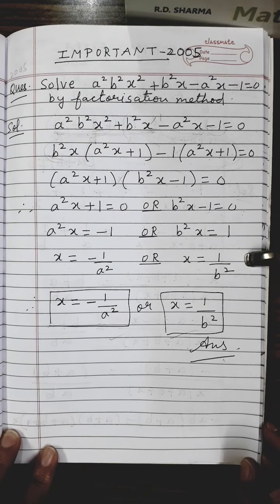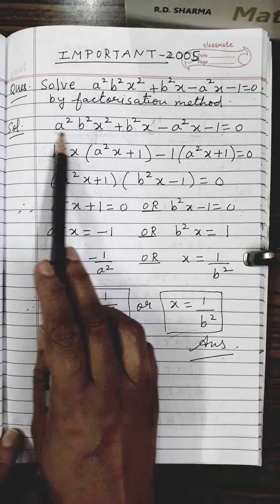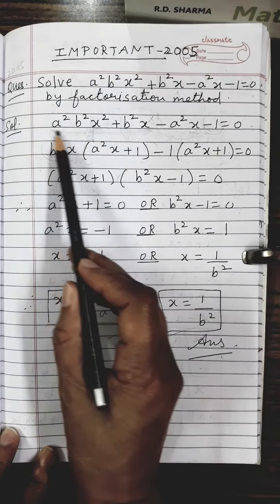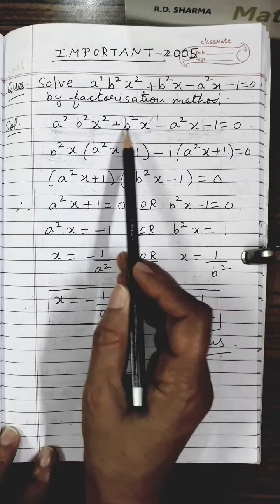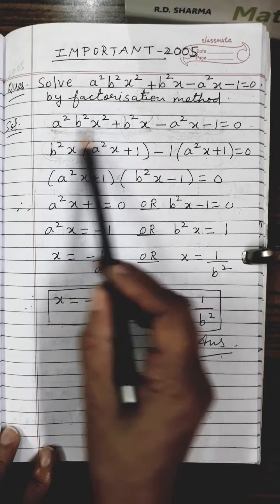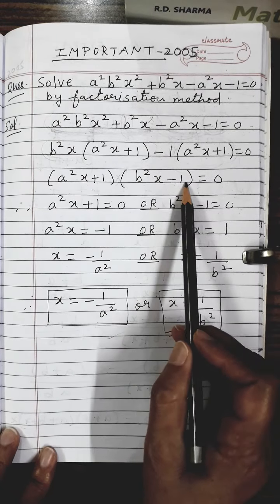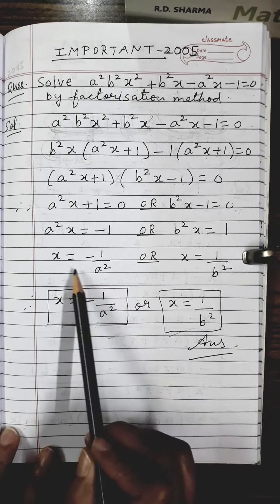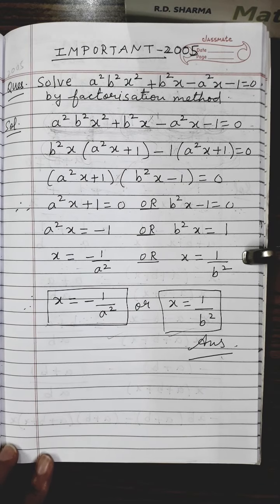QUADRATIC EQUATIONS IMPORTANT PREVIOUS YEAR-2005 BOARD EXAM QUESTION MATHS CLASS X CBSE LECTURE-41